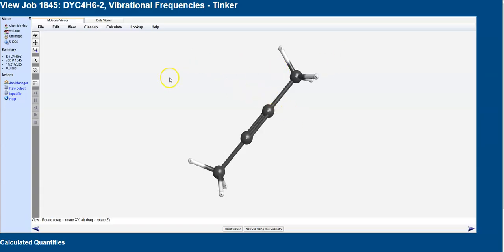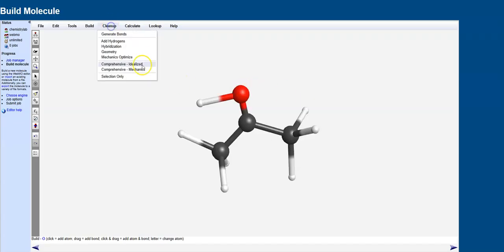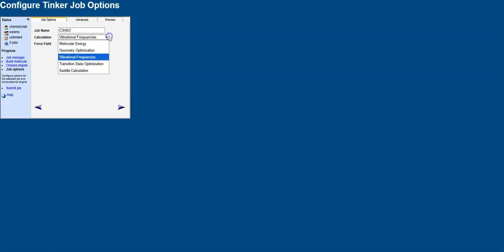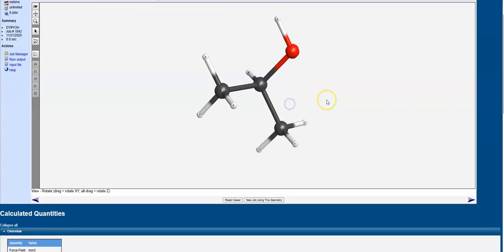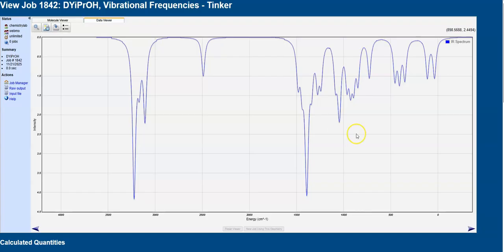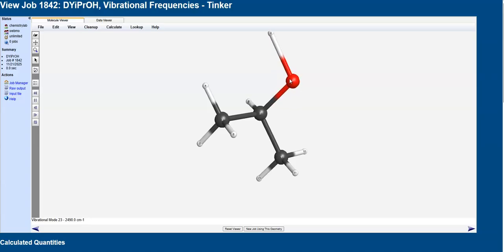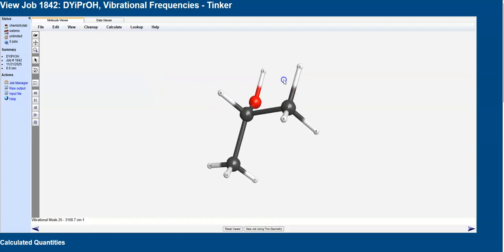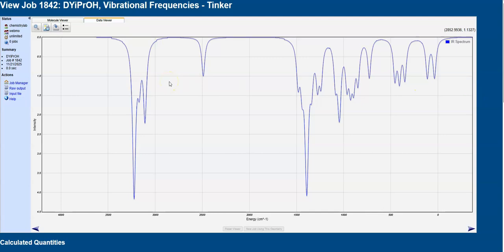How to Generate IR Spectra using WebMO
In this video I show you how to use WebMO to calculate and generate an IR spectrum for any molecule you draw. You will also see how you can observe the molecular vibration (stretches, wags, scissors, etc.) that is associated with the IR abosorbance.